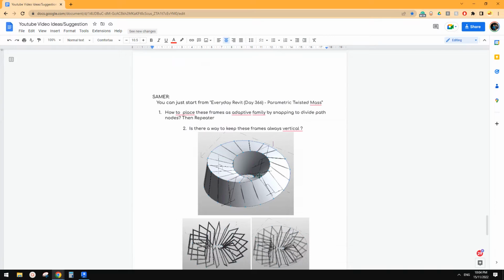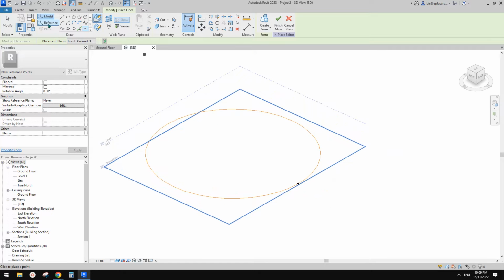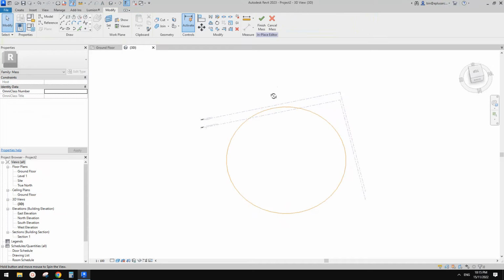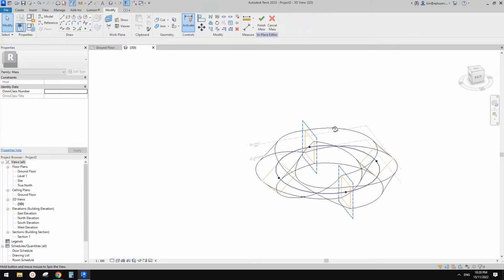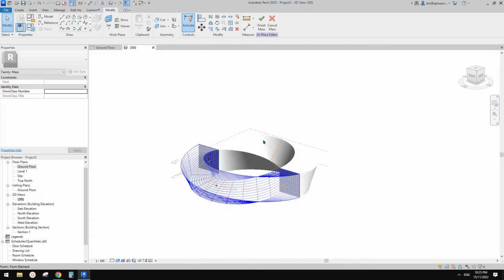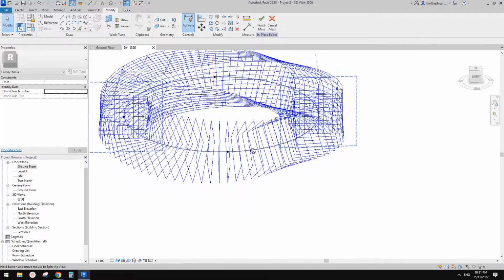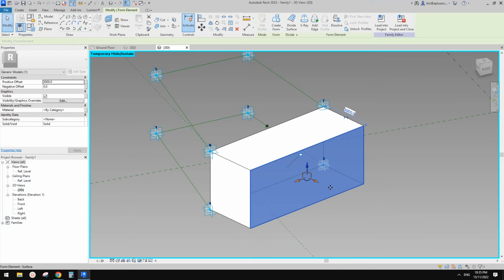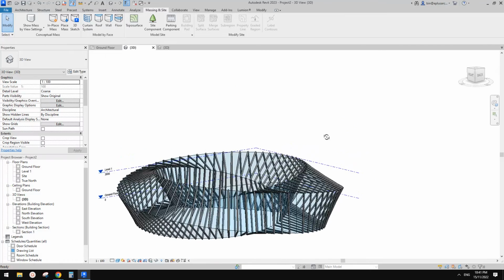Revit Exercise (Day 965) Mass and Adaptive Family Exercise